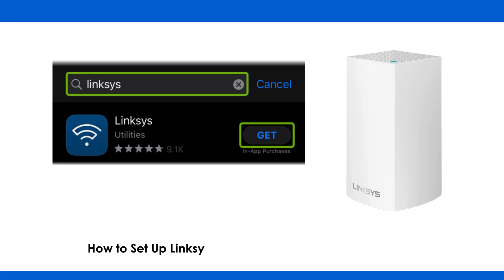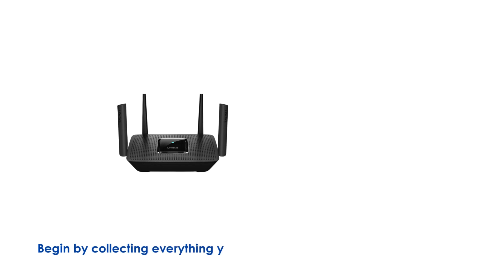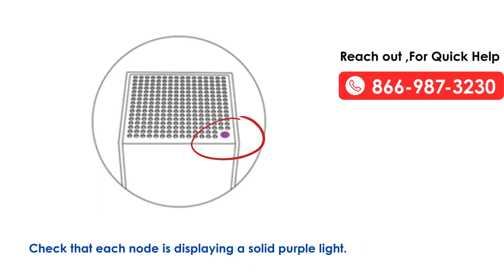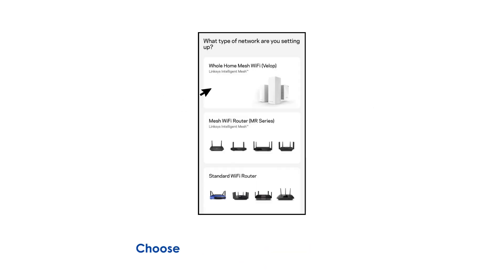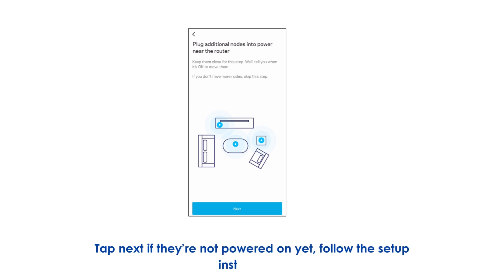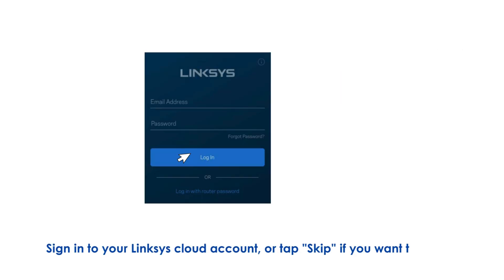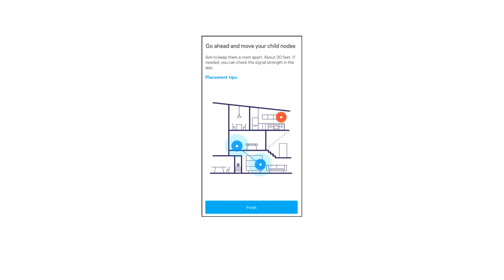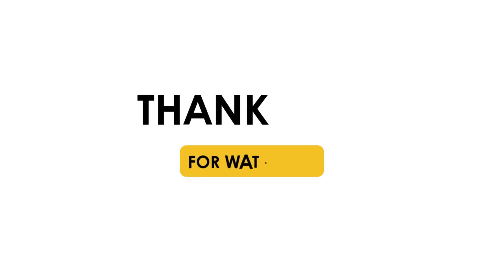How to Set Up Linksys Velop Mesh Wifi System via Linksys App | Velop Mesh Wifi Setup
This video will show you how to setup Linksys Velop mesh system with Linksys app. Whether you're installing it for the first time or replacing an older router, this step-by-step guide will help you get your network up and running quickly.

The video will walk you through the complete procedure from downloading the app, to connecting the main node and then adding extra nodes for good WiFi coverage around your home. The video also explains how to change WiFi settings as per your requirement.

This guide is perfect for beginners and anyone looking to optimize their home network without getting into any technical hassles.